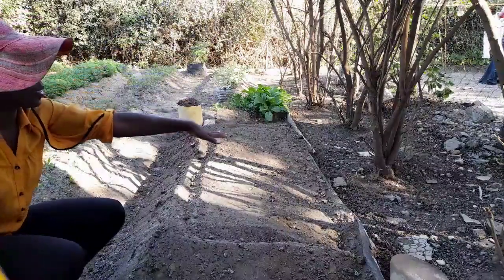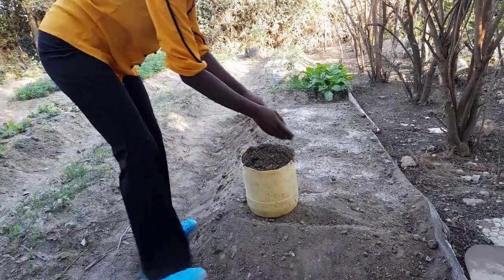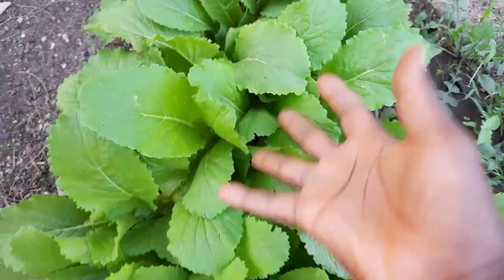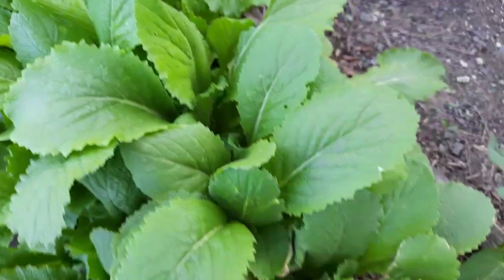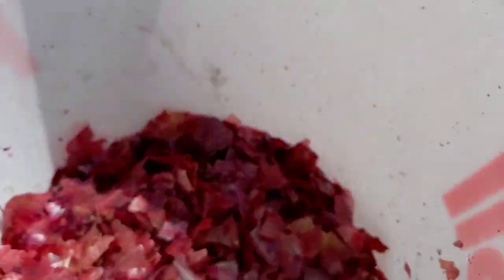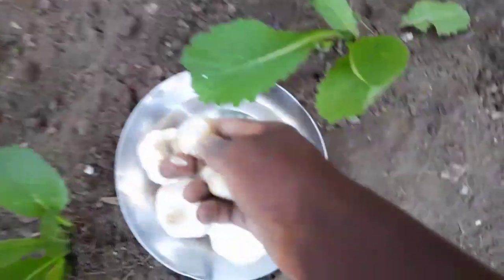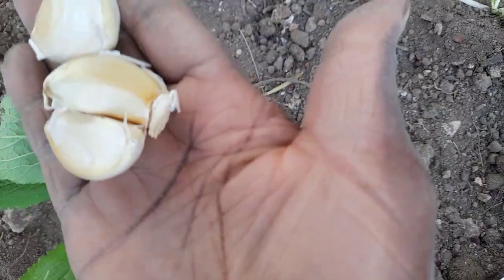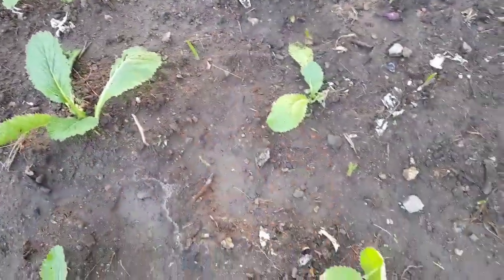SHEDWARS21: Grow Chinese Cabbage Companion planting STOP Pest damage (Diamondback Moth) + Aphids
How to grow Chinese Cabbage at home
planting Chinese Cabbage is easy. Practice Companion planting of Chinese Cabbage in order to control pests that attack Napa Cabbage.

How to grow Chinese Cabbage Indoors
Start Chinese Cabbage Indoors, with a target to transplant it in early spring. Transplant only when soil temperatures are warmer because it is difficult for Chinese Cabbage to survive frost.

Planting Chinese Cabbage in raised beds
Position the raised bed where there's partial shade. Too much heat or sunshine is not needed to grow Chinese cabbage.
Which fertilisers can I use for growing Chinese Cabbage?

Use compost or well matured manure to supply nutrients to Chinese Cabbage.
Which pests and diseases attack Chinese Cabbage?

Pests that attack Chinese Cabbage include aphids, ant's, termites and Diamondback Moth.  Practice companion planting of Chinese Cabbages to control pests that attack the growing crop.

I am in SHEDWARS21, a food growing competition. I'm in the southern hemisphere.

I post more photos and information that do not appear in my youtube channel.

Watch other videos in my Playlists to get kore tops on how to start gardening.
Gardening has healing power to your body and overall life.

Friends, if you would like me to feature a particular crop in an upcoming episode, please tell me more in the comment section. I Love You All ❤!

254 Nature Growers
Food and Garden Heaven 🍇